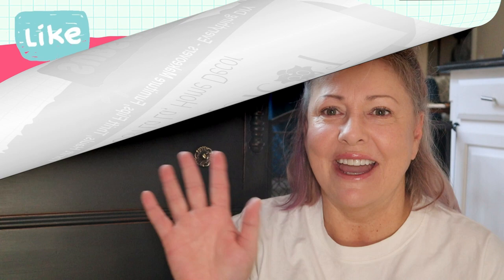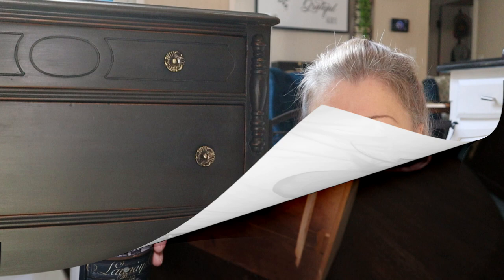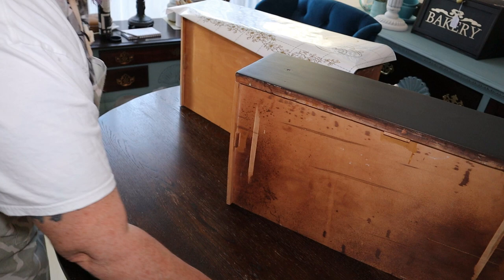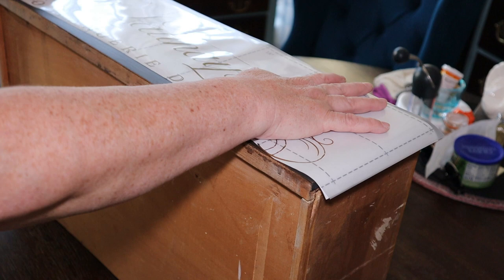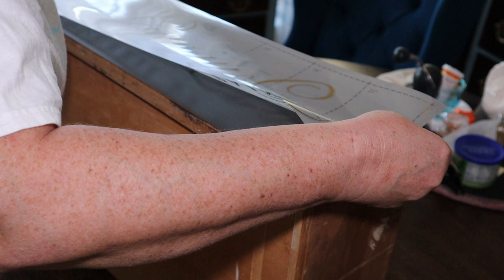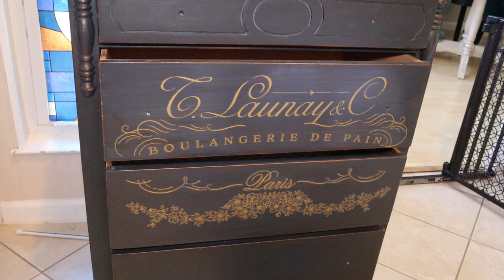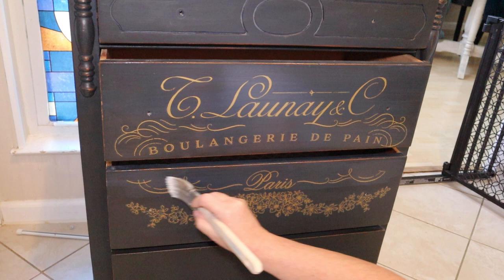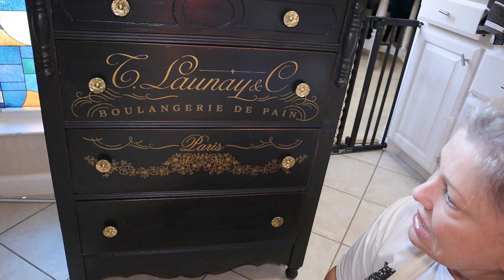Dixie Belle Paint - Adding a Transfer on a Chalk Painted Chest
In this video, I'm adding a transfer from Redesign to this chest which painted using Dixie Bell Midnight Sky.  The customer who purchased the first piece of furniture I flipped (watch the video for more detail) also purchased the storage chest I recently finished.   The storage chest I painted in the same color and I added the Redesign transfer - Somewhere in France.  The customer asked if I could a similar transfer to the chest of drawers she purchased earlier so the two pieces would be an excellent match and would be used in her guest room.   I really like the idea and I believe it turned out beautifully.

AMAZON PRODUCTS - QUICK LINKS:
Dixie Belle Paint - Midnight Sky
Polyvine Wax Finish Varnish Satin 500m